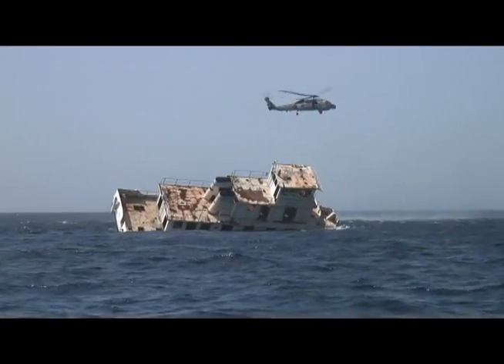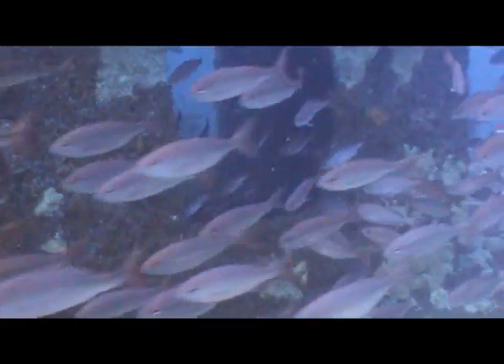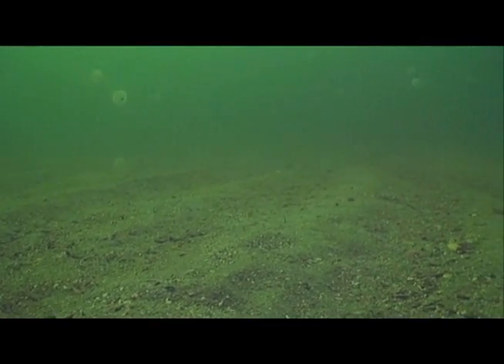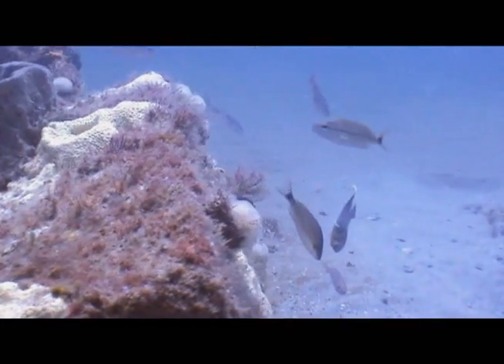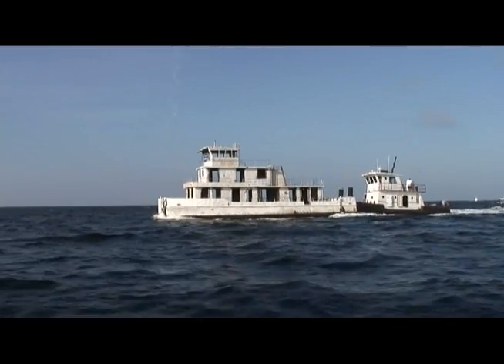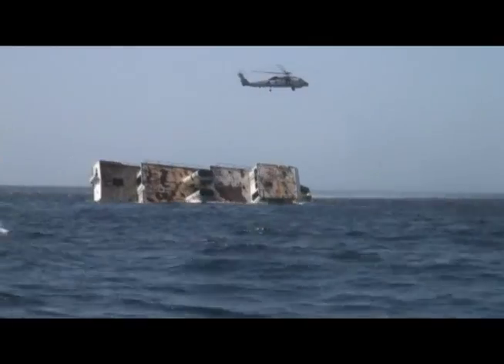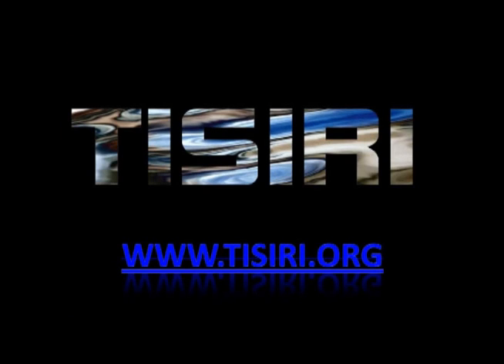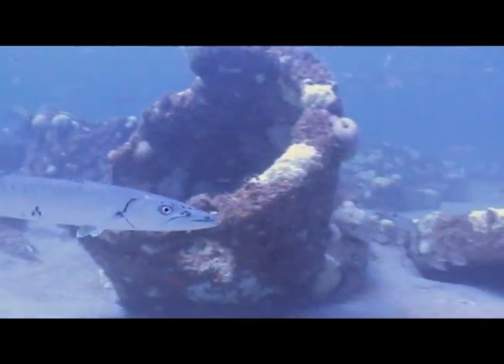Artificial reef creation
Creating and developing artificial reefs.  This video explains the significance of constructing artificial reefs.